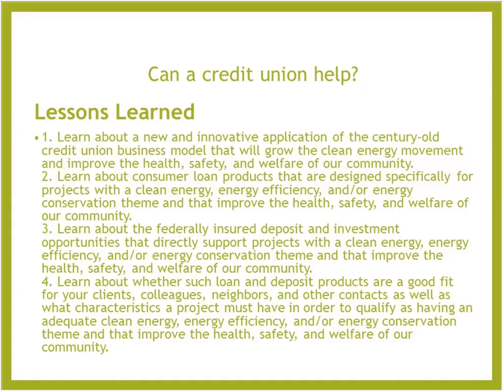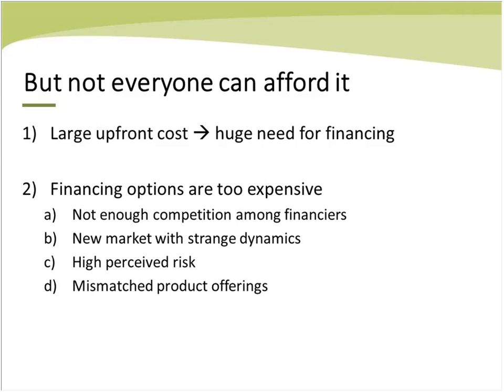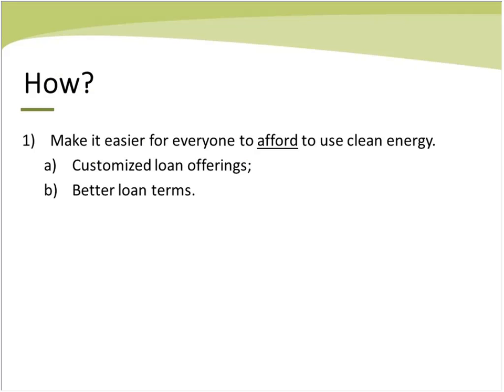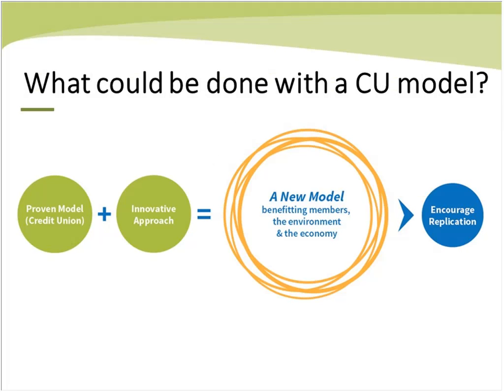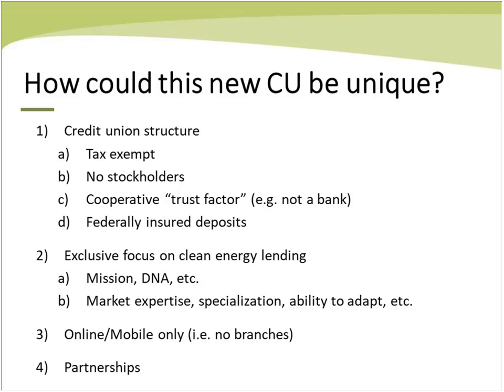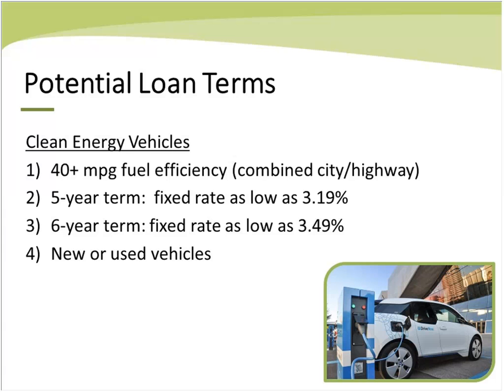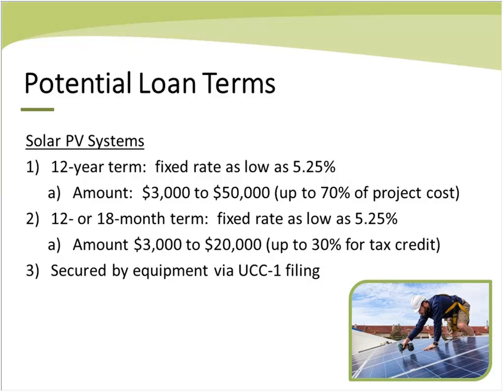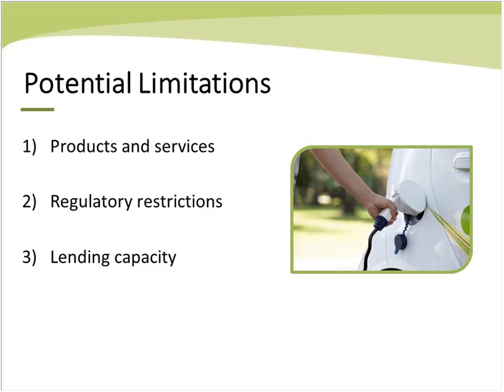Can a credit union breakdown the barriers to clean energy financing for homes?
Imagine loans solely to help consumers throughout the USA afford to pursue clean energy and energy efficiency/conservation projects. Our vision is a world where everyone can participate in the clean energy movement.

Lessons Learned:

1. Learn about a new and innovative application of the century-old credit union business model that will grow the clean energy movement and improve the health, safety, and welfare of our community.
2. Learn about consumer loan products that are designed specifically for projects with a clean energy, energy efficiency, and/or energy conservation theme and that improve the health, safety, and welfare of our community.
3. Learn about the federally insured deposit and investment opportunities that directly support projects with a clean energy, energy efficiency, and/or energy conservation theme and that improve the health, safety, and welfare of our community.
4. Learn about whether such loan and deposit products are a good fit for your clients, colleagues, neighbors, and other contacts as well as what characteristics a project must have in order to qualify as having an adequate clean energy, energy efficiency, and/or energy conservation theme and that improve the health, safety, and welfare of our community.

Instructor: Blake Jones

Blake Jones is a Co-Founder and Volunteer Board Chair for Clean Energy Credit Union, a federally chartered, not-for-profit, and online-only financial services cooperative that provides loans solely to help consumers throughout the USA afford to pursue clean energy and energy efficiency/conservation projects. Blake is also a Co-Founder of Namasté Solar, an employee-owned cooperative and certified B-Corp based in Colorado. He began his career in 1996 working as a civil engineer for Halliburton in the oil and gas industry. He then spent three years in Nepal implementing solar, wind, hydro, and electric vehicle technologies. In late 2004, he returned to the USA to co-found Namasté Solar which has installed over 5,000 solar electric systems totaling over 75 MW of generating capacity. Due to its unique business model, Namasté Solar has earned widespread recognition including a “Best for the World” designation from B Corporation (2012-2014), a “Most Democratic Workplace” award from Worldblu (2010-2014), a “Best Place to Work” award from Outside Magazine (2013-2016), a “Top Small Company Workplace” award from Winning Workplaces (2011), and a #56 ranking on the “Inc. 500” (2009). In February of 2009, Blake had the honor of introducing President Barack Obama in Denver before he signed the historic $787 billion stimulus bill. Blake has served on several Boards including the Amicus Solar Cooperative (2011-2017), the Colorado Solar Energy Industries Association (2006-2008), and the City of Boulder’s Climate Action Plan Advisory Group (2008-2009). Blake is an Ernst & Young “Entrepreneur of the Year” award recipient (2010) and has a BE in Civil Engineering from Vanderbilt University.